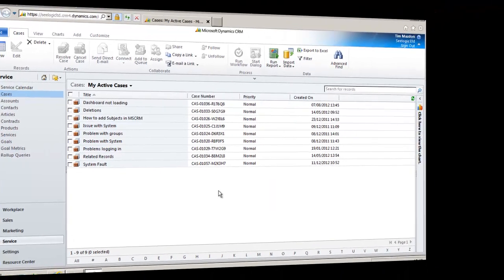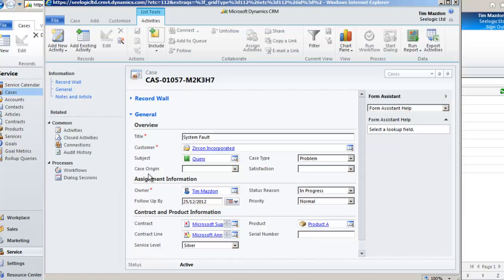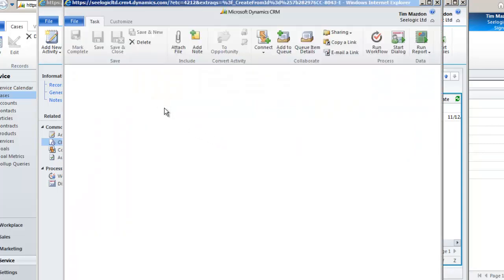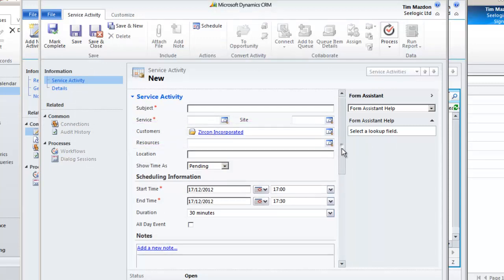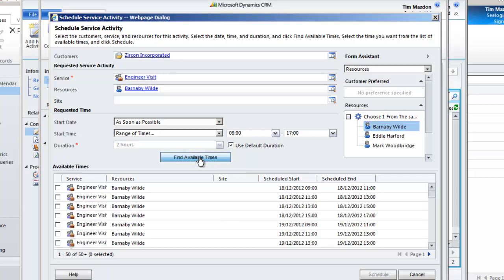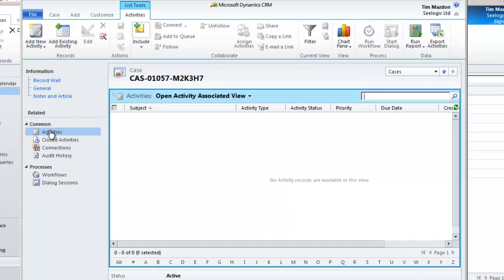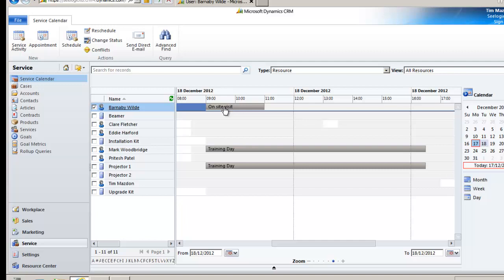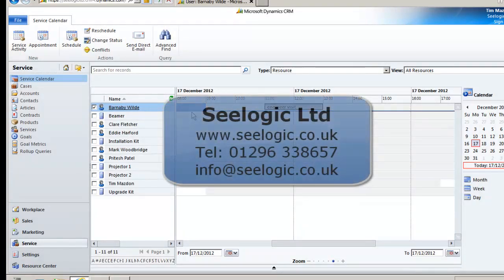How to use Cases and the Service Calendar in Microsoft CRM 2011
This training video from Seelogic shows you how to use the customer service case and service calendar functionality together. You may add a customer service case that results in the need to schedule a service activity and you want to link the two items for a full audit trail. This video shows you how.